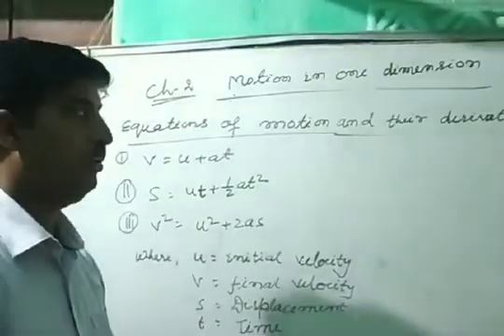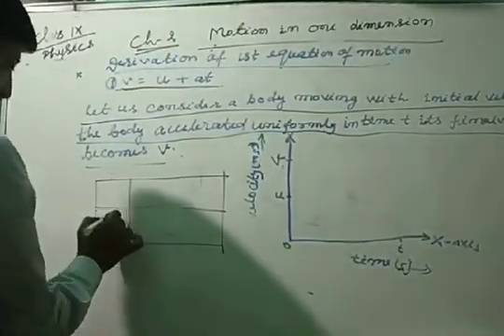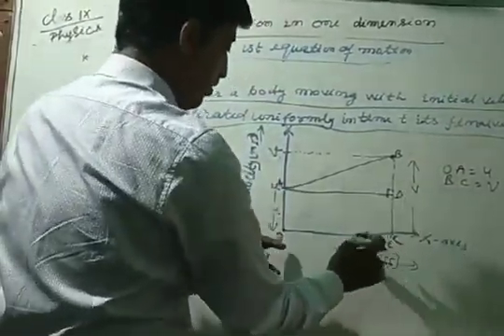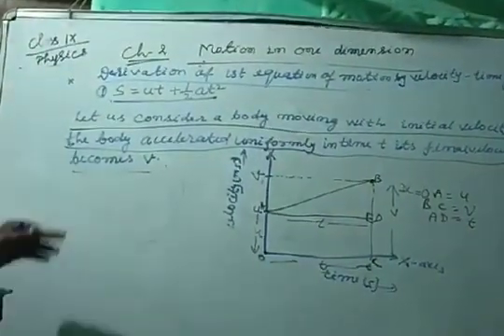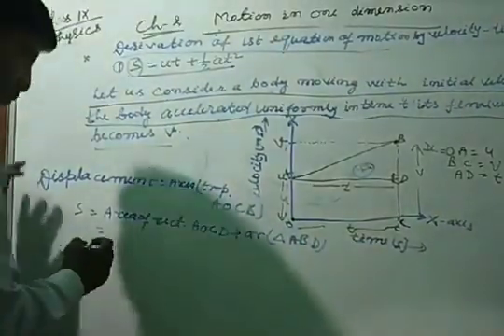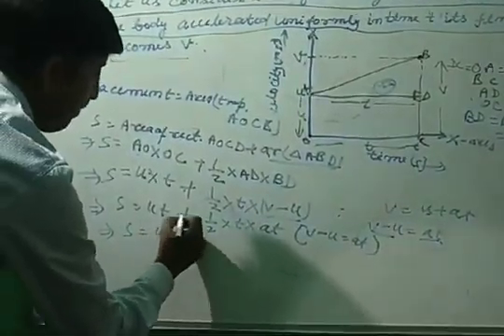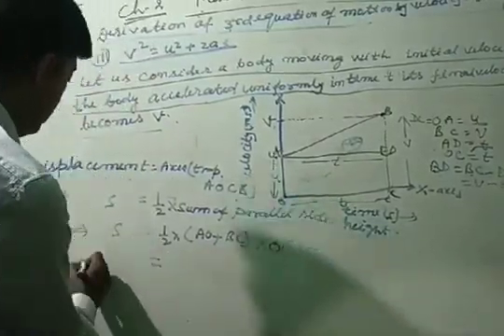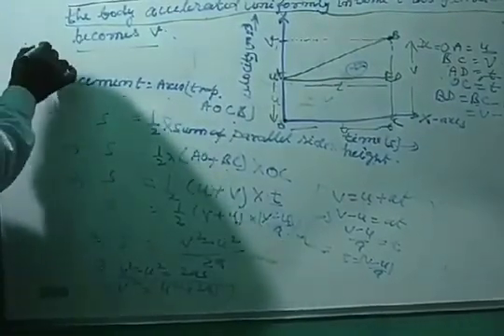Class IX Physics (Ch 2 P 8)